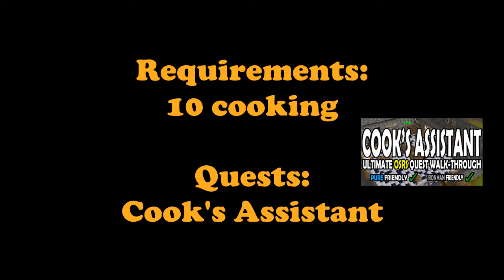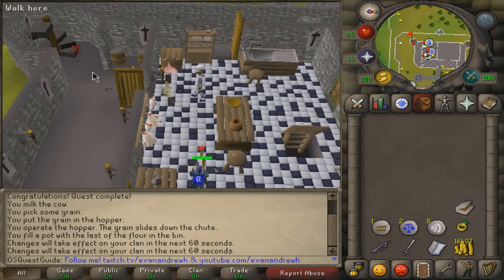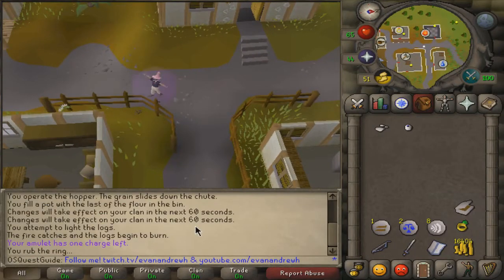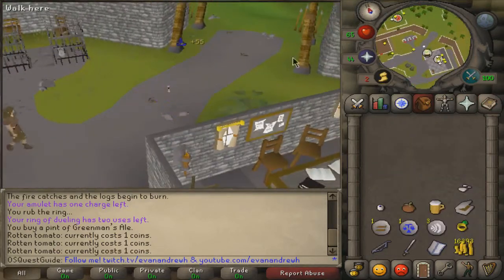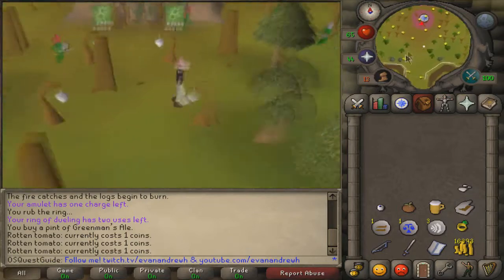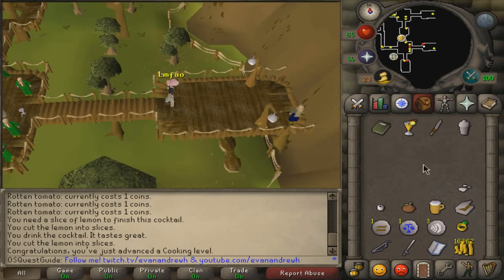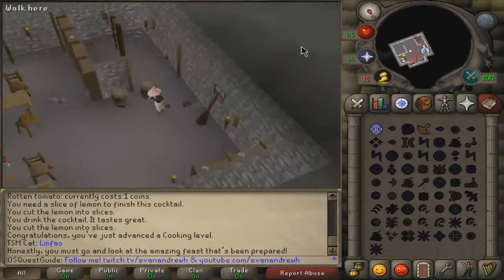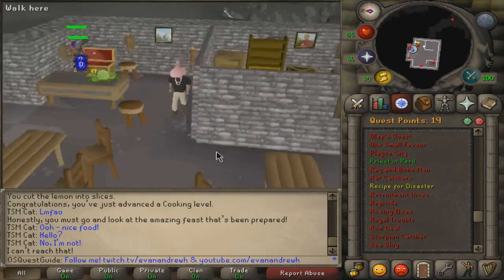[OSRS] Recipe for Disaster Quest Guide: Part 1 - Helping the Cook